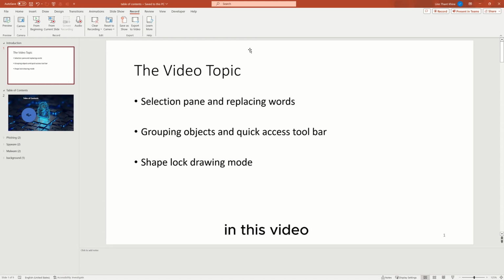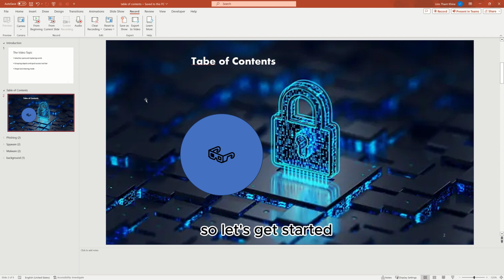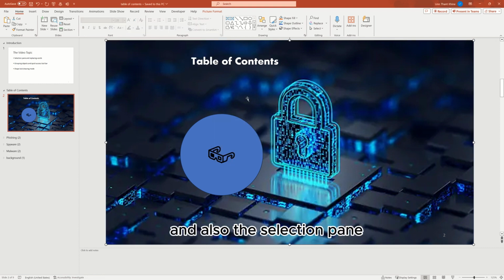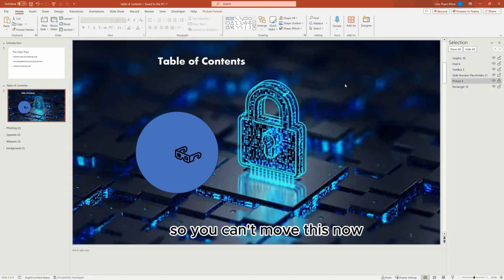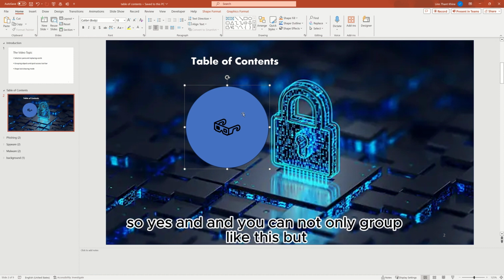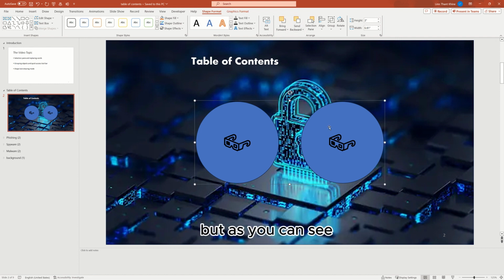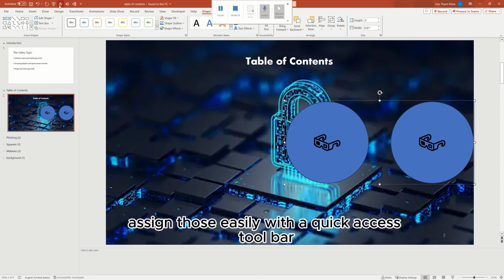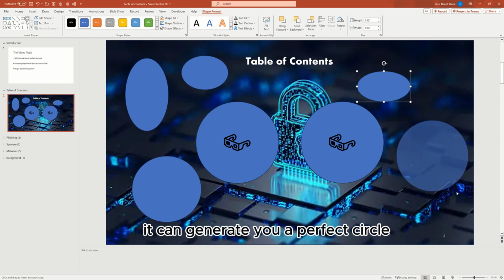Selection Pane, Grouping Objects, Quick Access Tool Bar and Shape Lock Drawing Mode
Dive deep into PowerPoint's toolbox! Explore the Selection Pane, grouping objects, the Quick Access Toolbar, and Shape Lock Drawing Mode for enhanced productivity.